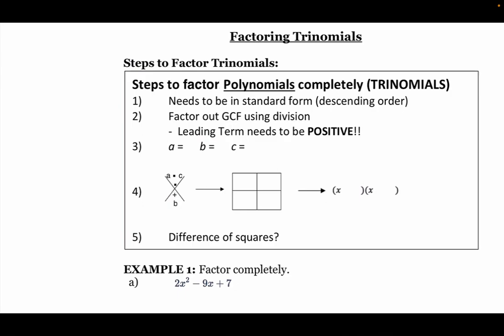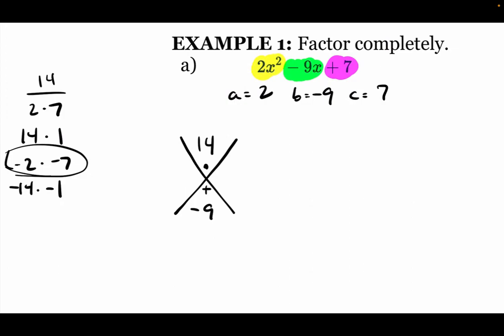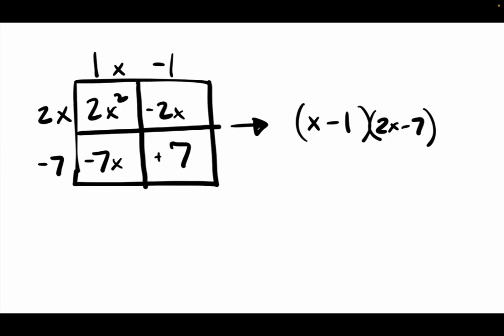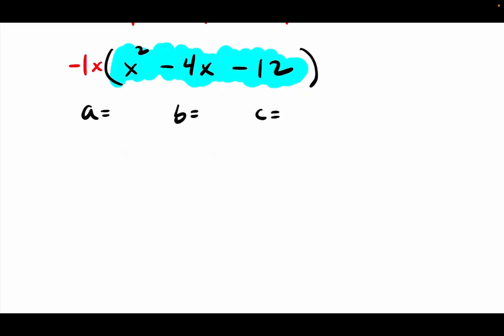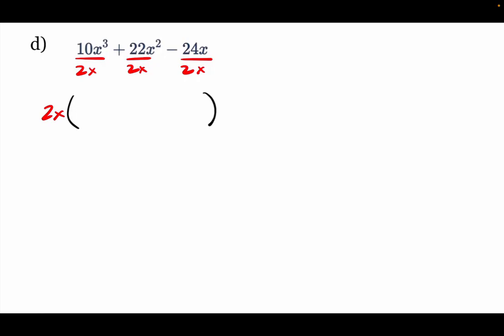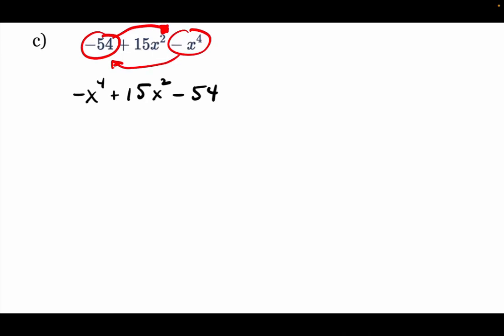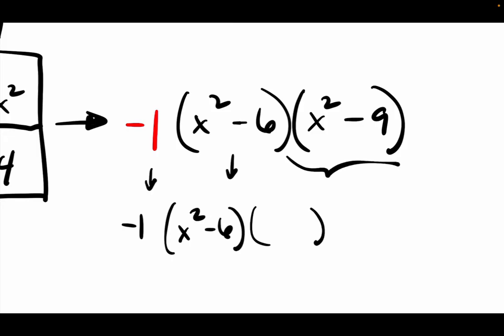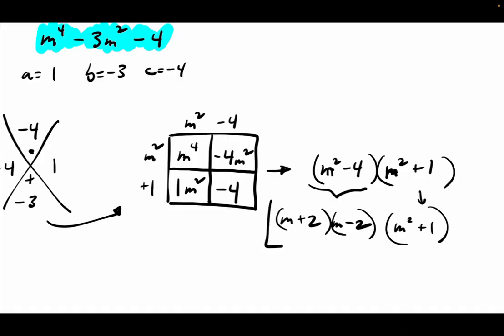9/27/24 - Factoring Trinomials